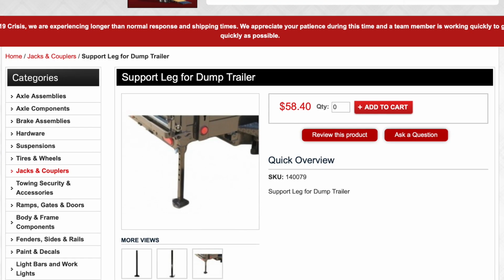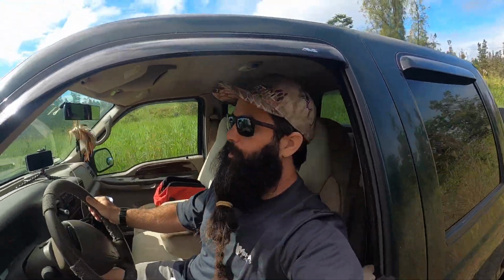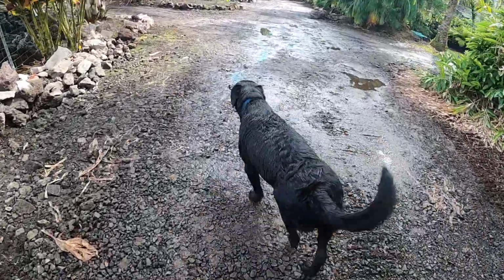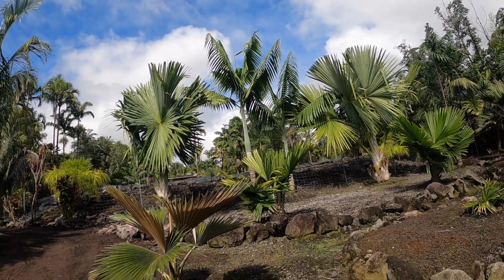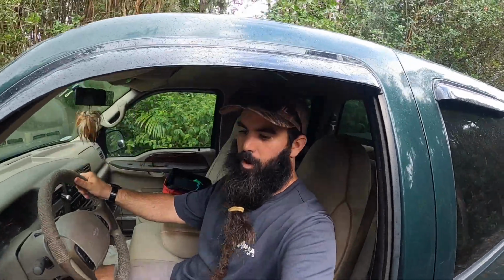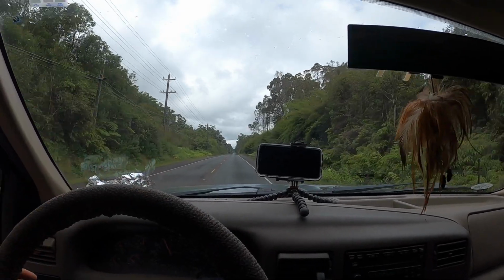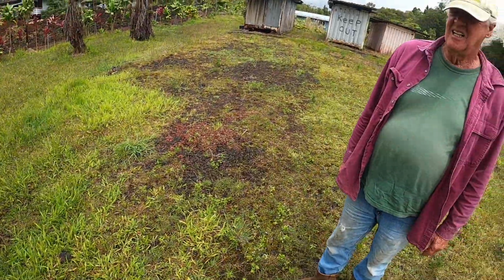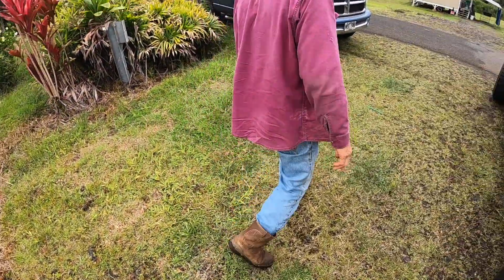7.3L Super Duty Hauling PJ Dump Trailer w/Kubota Excavator & GET STUCK IN THE MUD!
Today we are Hauling our Kubota KX-040-4 Mini Excavator from one job to the next. Come along as we pick up the machine from a 30+ yr old Rare Palm Nursery and take a quick tour there and drink some fresh Samoan Coconuts.  Then right as the rain begins, the real fun starts, I get the PJ dump Trailer Buried to Frame while loaded with the Excavator. Bud to the rescue!

- AND! hit the RED BELL ICON to be notified when we upload videos

We are able to receive mail @
Blake
Kurtistown, Hi 96760